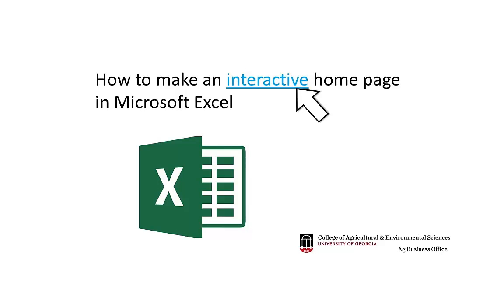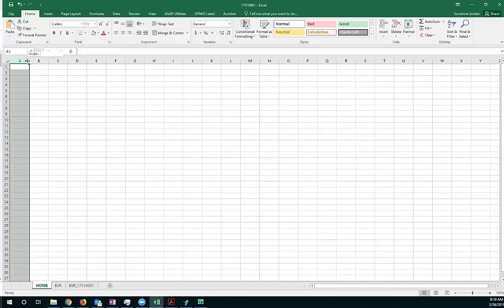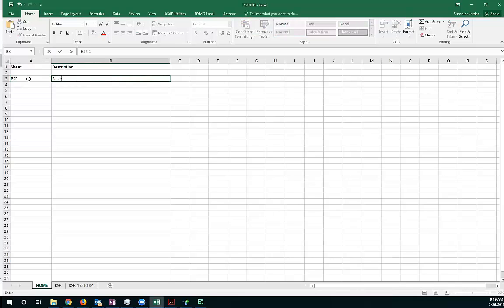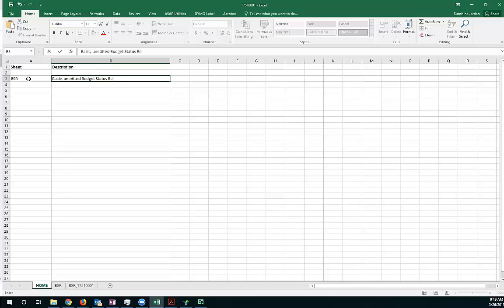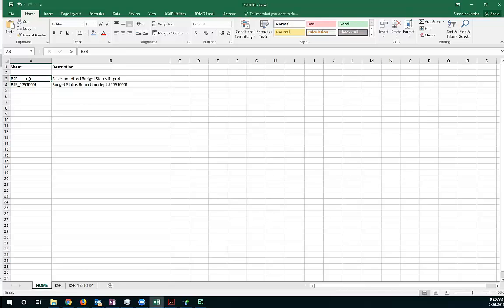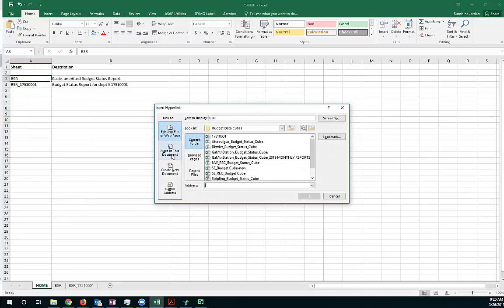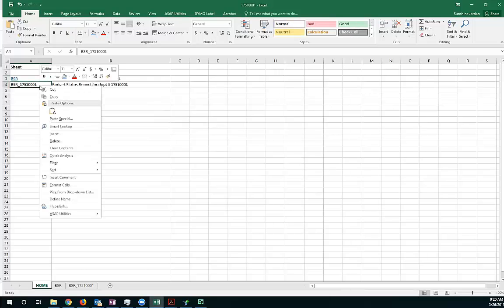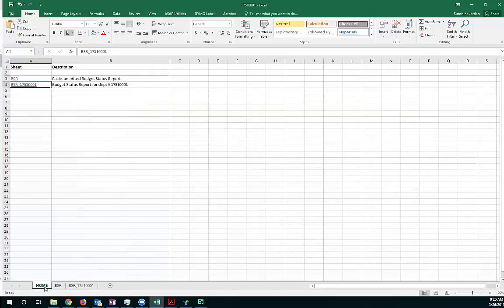Making an Interactive Excel Home Page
A quick and dirty way to create a clickable Table of Contents or Interactive Home Page in your Excel document.